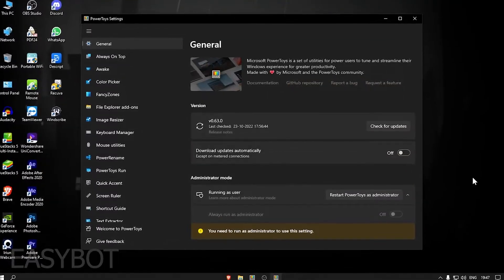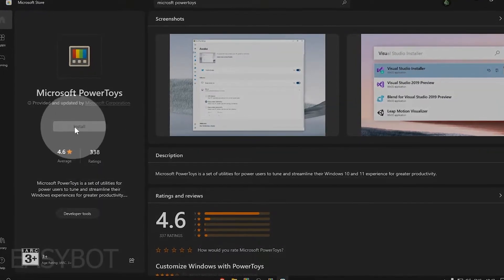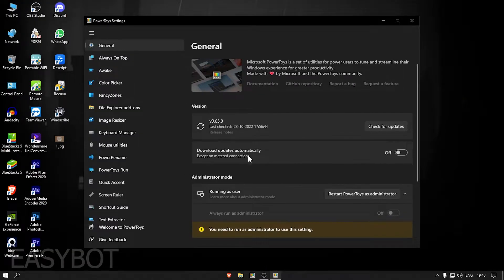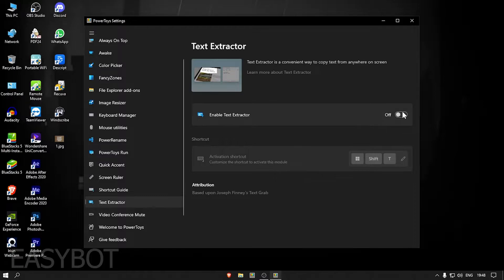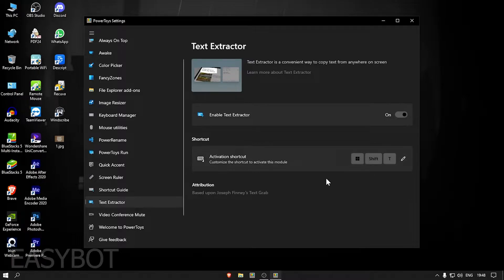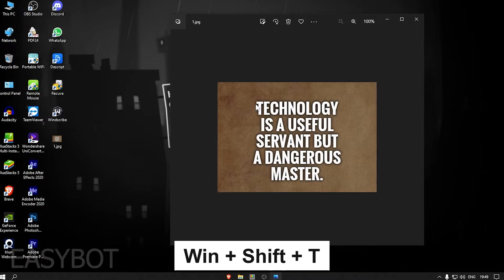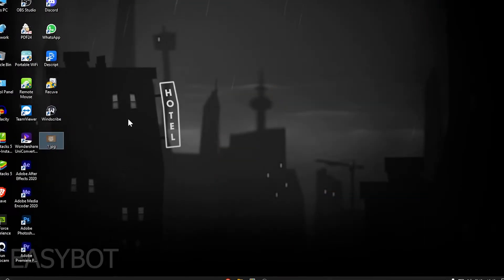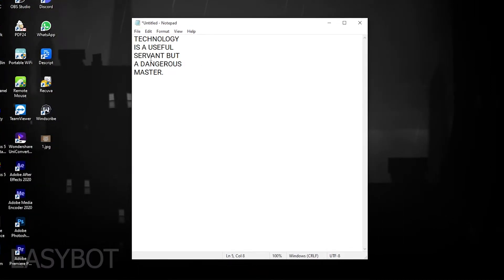How to Copy Text from Image in Windows 10 (2022)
In this video, we'll teach you how to copy text from an image in Windows 10. This is a useful trick if you need to copy text from an image for some reason, or if you just want to know how to do it.

With this simple step-by-step guide, you'll be able to copy text from any image in Windows 10. We'll also show you how to convert images to text, and extract text from images using the Windows 10 extract text feature. So watch this video, and learn how to copy text from images in Windows 10!

About
We are a Tech channel that reviews the latest technology, software, and hardware reviews. We create tips and tricks tutorials on how to tech videos.